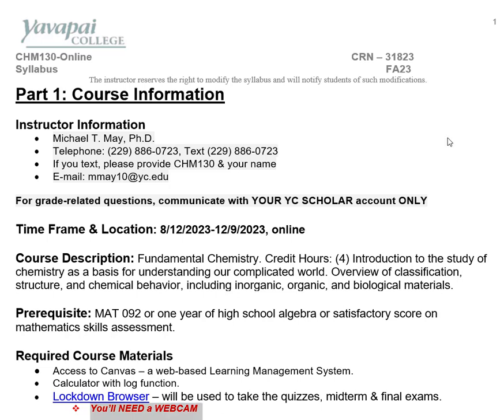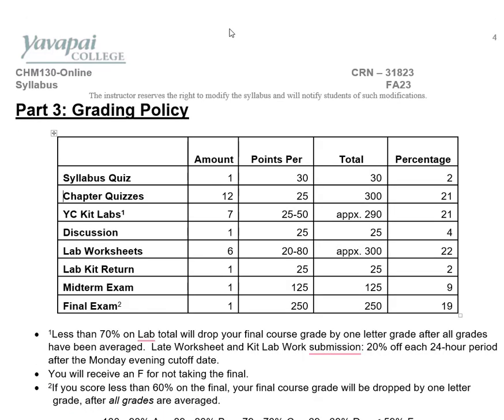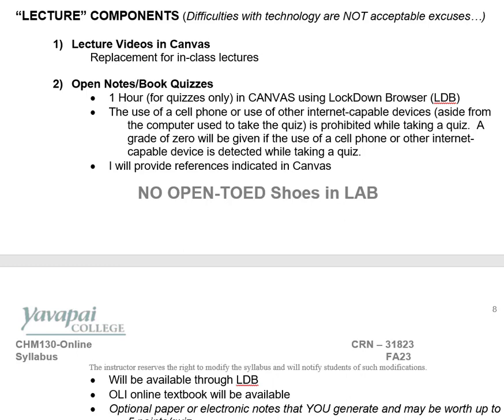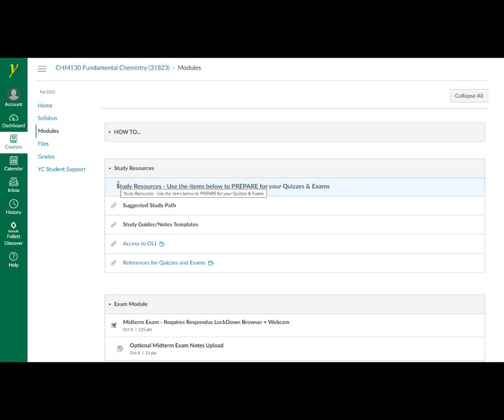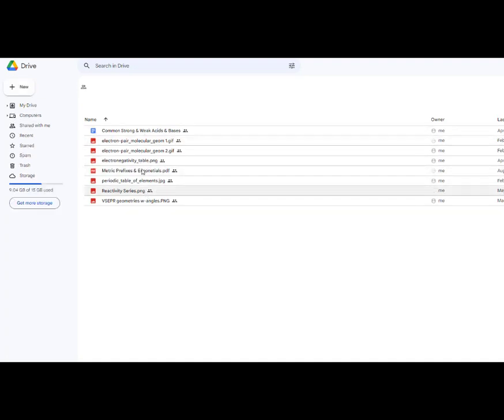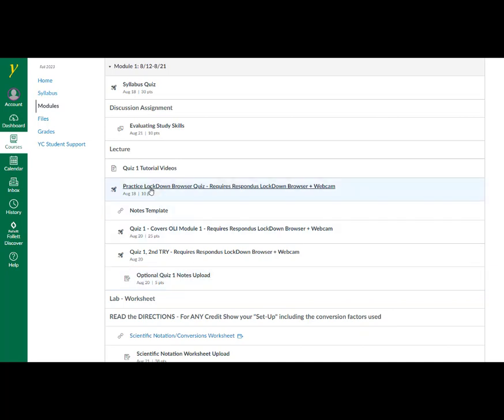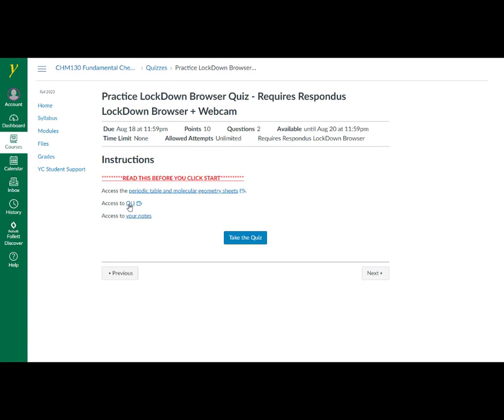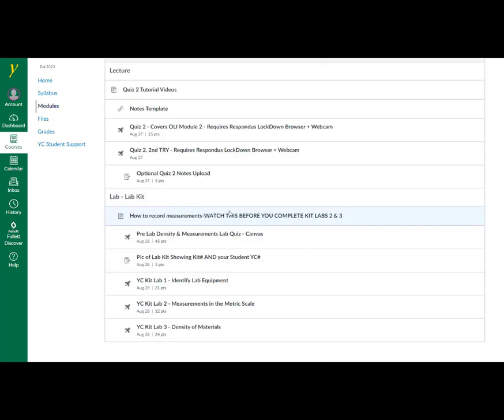CHM130 Welcome Video FA23